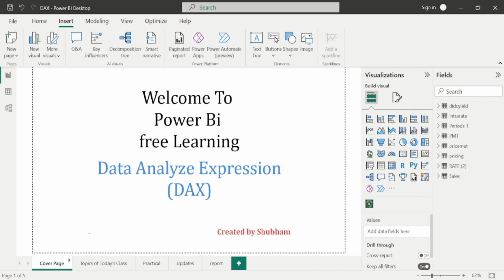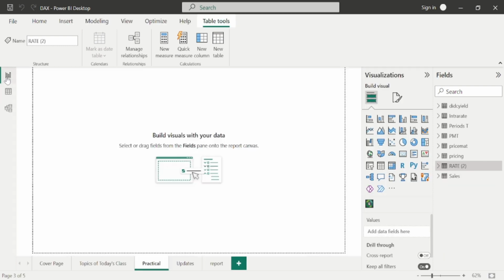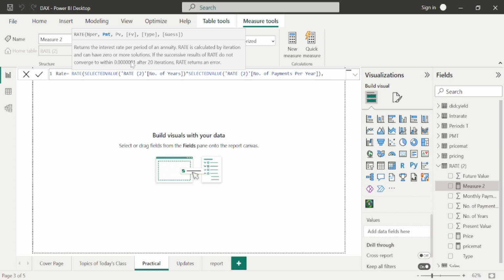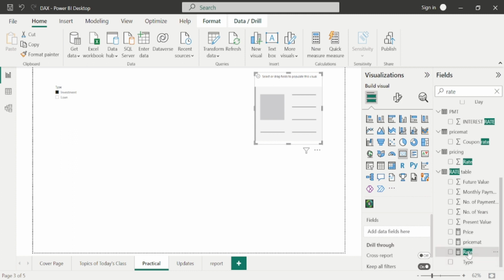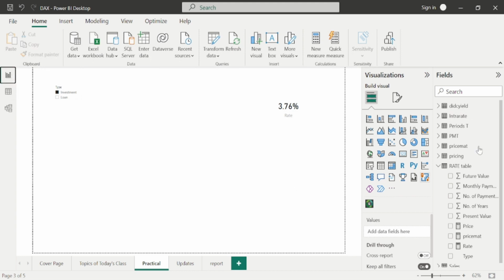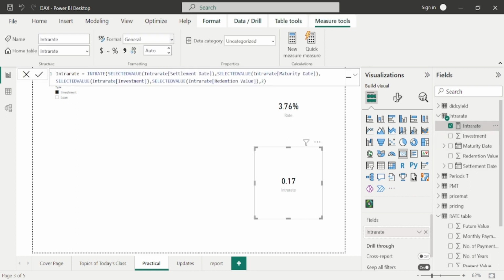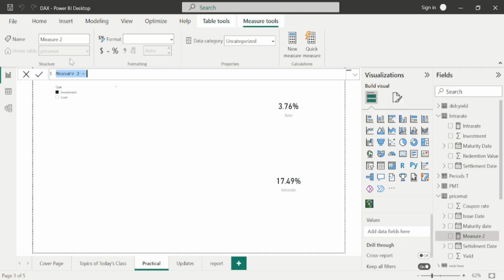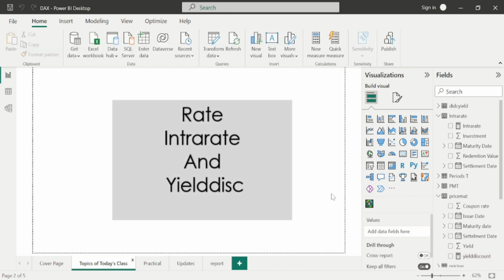(Video -17)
Free Power Bi Telegram Link for Job Seekers